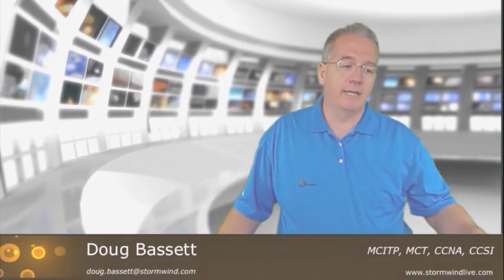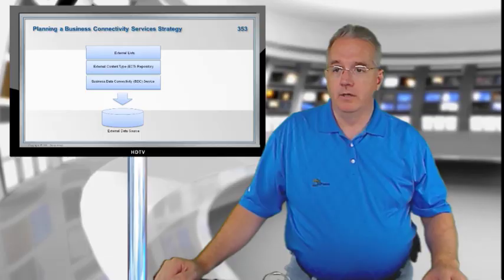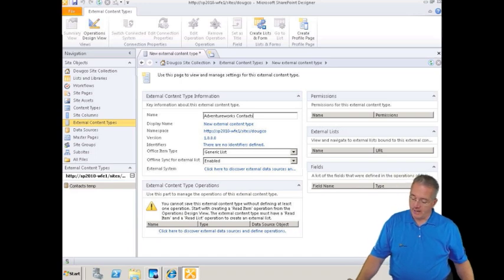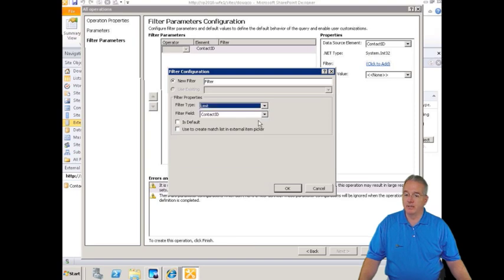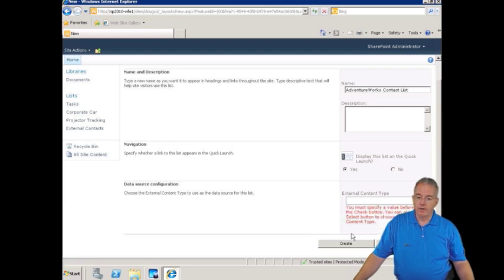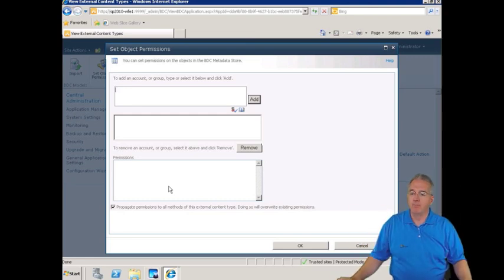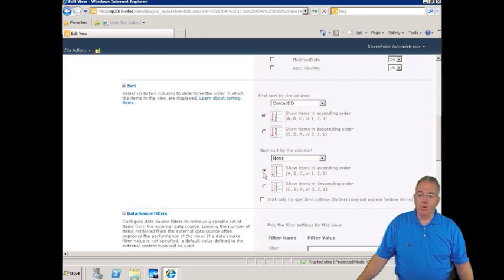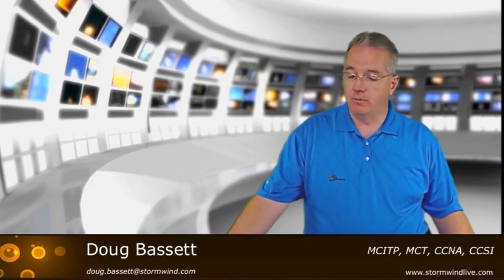SharePoint 2010 - Business Connectivity Services Configuration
External Data can be brought into SharePoint using Business Connectivity Services. In this video, Doug Bassett demonstrates how to connect, use and remotely edit information, regardless of storage location.

Doug demonstrates configuring the connection services, including proper authentication and common errors that occur when setting up this complex technology. Doug also shows you how to verify operation and common pitfalls you must avoid when rolling out an enterprise installation of Microsoft SharePoint 2010.

If you want to learn more about Business Connectivity technologies and how to ensure proper configuration, optimization and security, we invite you to attend the StormWind Epic live SharePoint Configuration and SharePoint Administration courses.